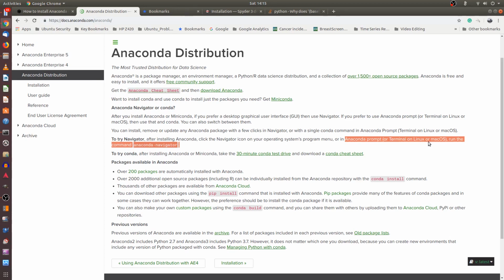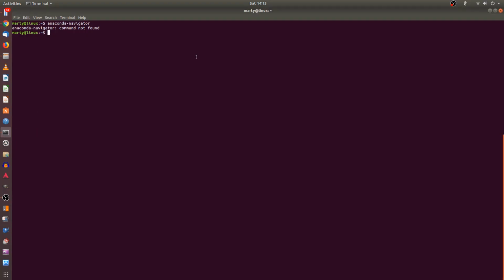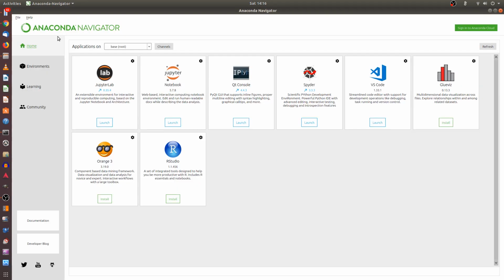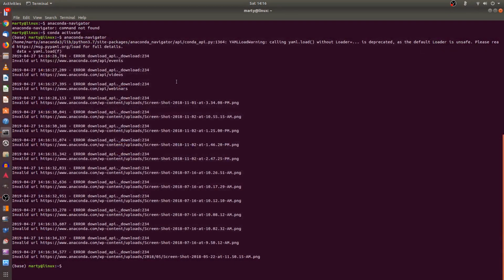Why has Anaconda Python stopped working?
I recently updated the Spyder editor and as a consequence, the command “anaconda-navigator” entered in a Linux terminal has stopped working. In this video, I explain how to fix this problem.